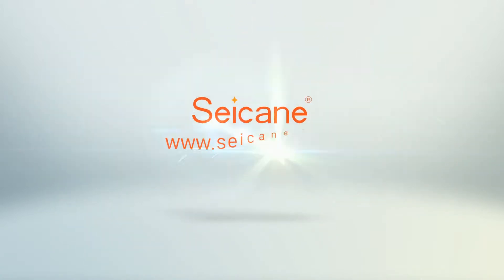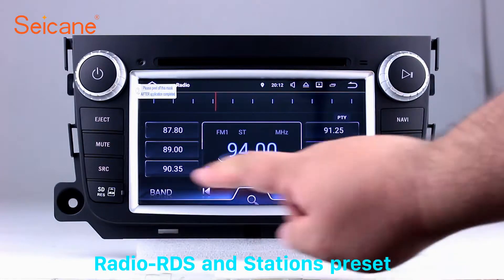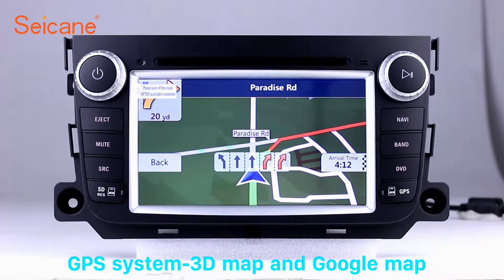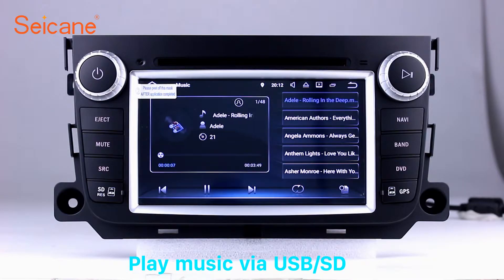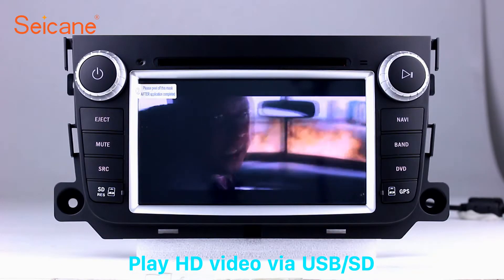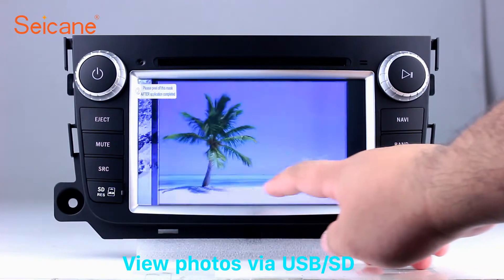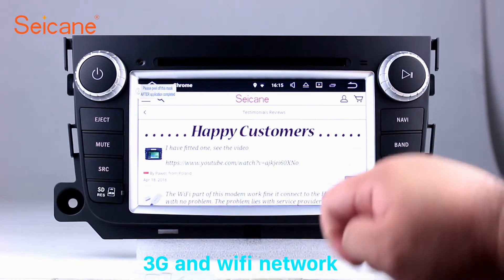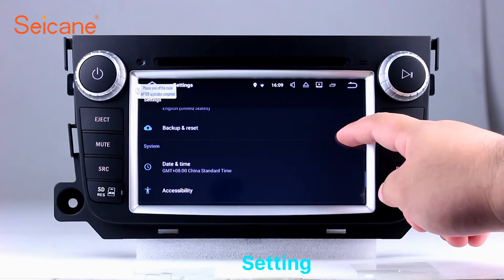2 Din Radio 2012 Mercedes Benz Smart Fortwo GPS Sat Nav DVD Player with USB SD 1080P Video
Upgrade 2 Din Radio 2012 Mercedes Benz Smart Fortwo GPS Sat Nav DVD Player with USB SD 1080P Video.

The latest built-in navigation provides accurate GPS satellite location, turn-by-turn navigation with voice directions and cursor hints and supports IGO Sygic map for android 7.1 and Google map online navigation.